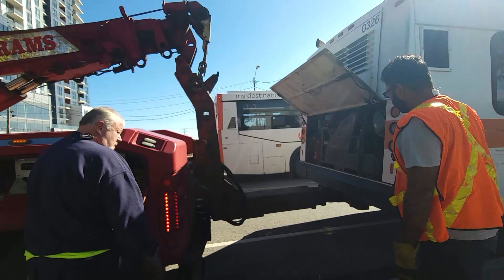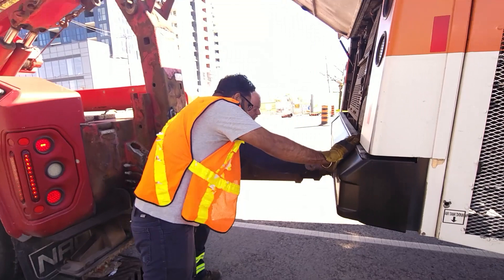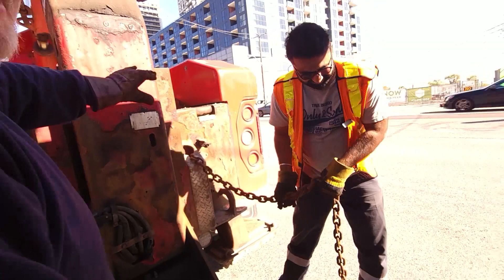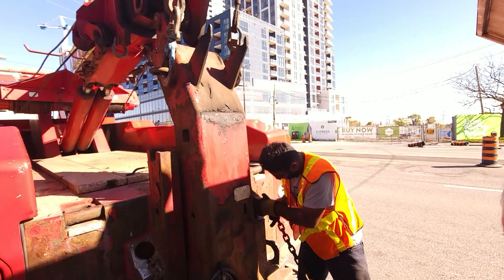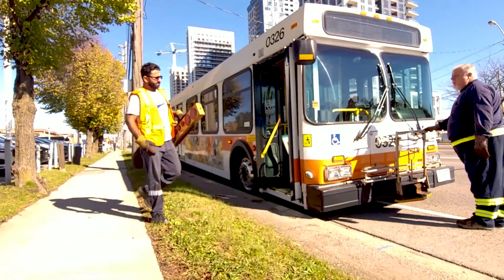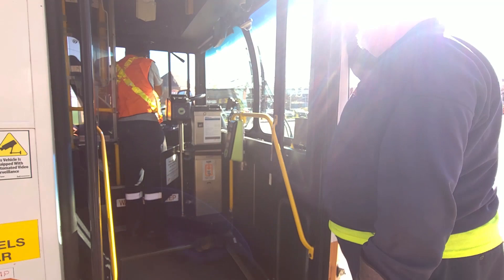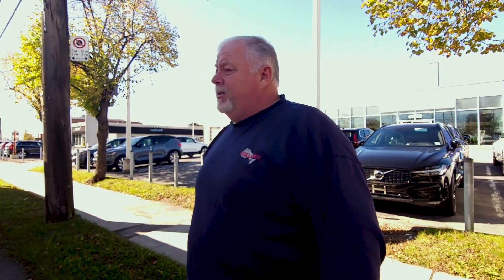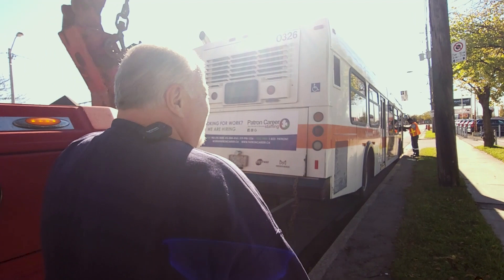How to Tow a Bus with a Heavy Tow Truck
Chris Long teaches our new trainee how to tow a bus with his heavy tow truck.